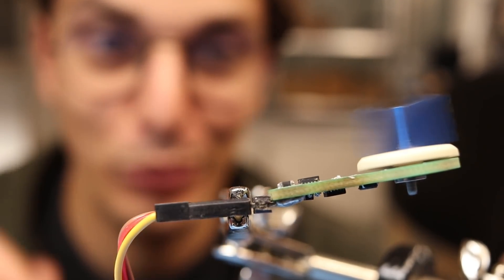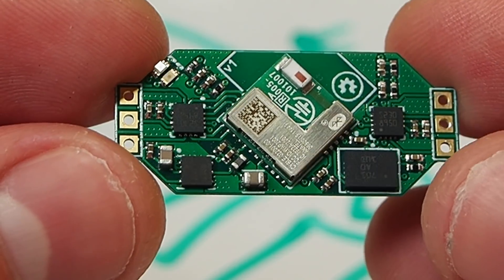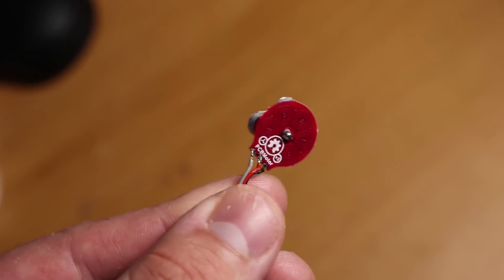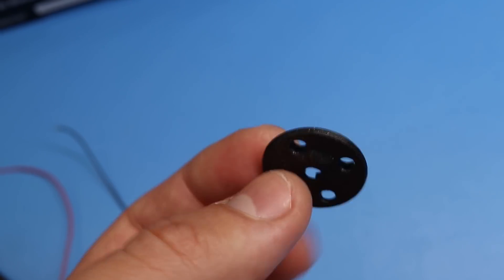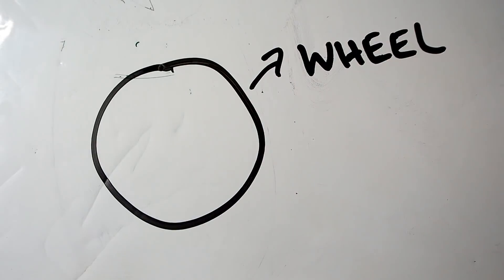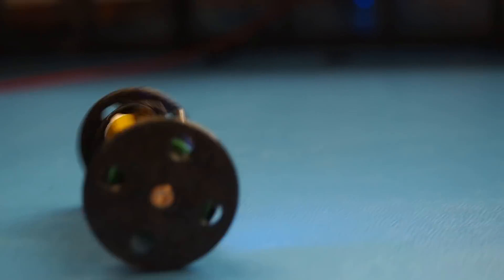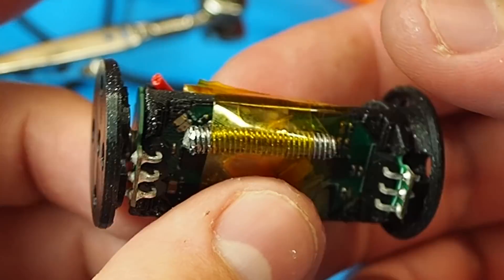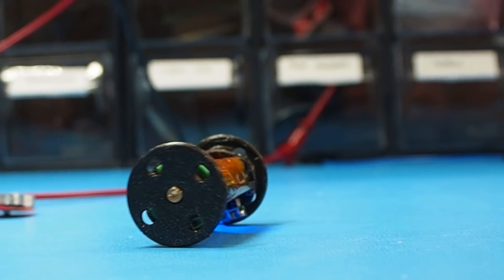PCB Motor 2-Wheeled Robot (Part 1/3)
My first attempt at building a two wheeled PCB-Motor Robot!